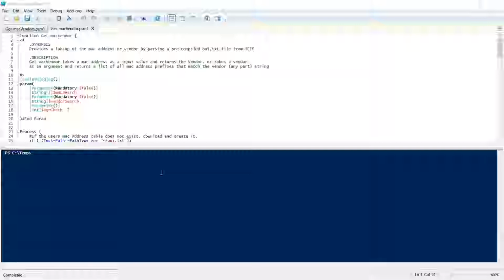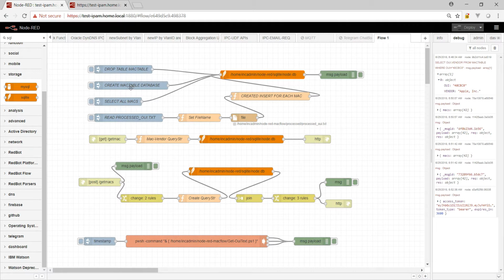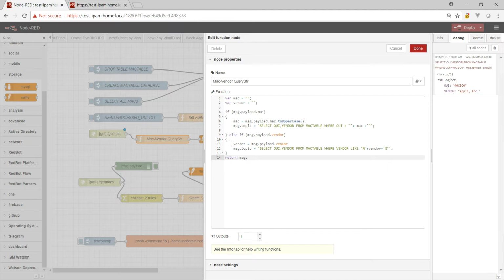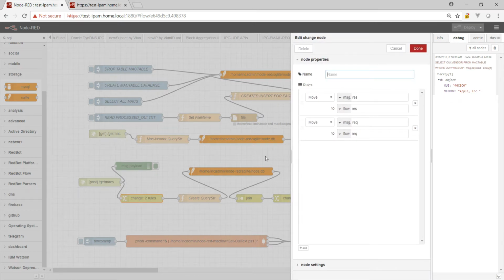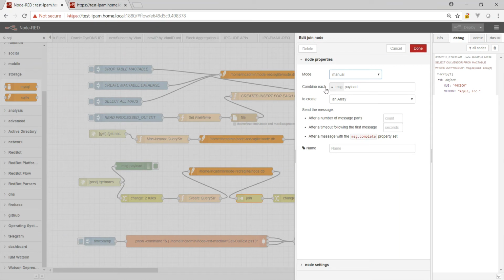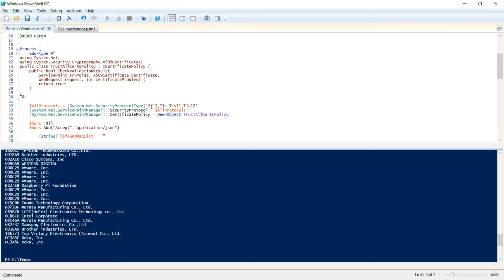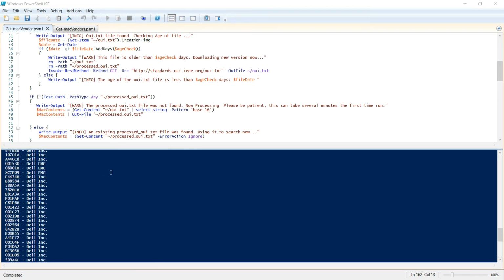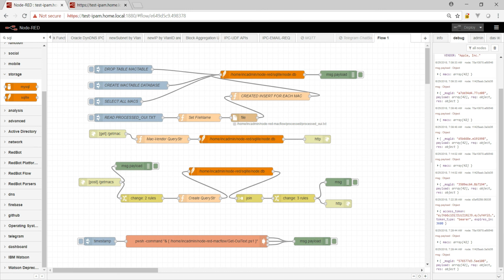Part 2: (OUI) Mac Vendor Lookup with Powershell, Node-Red and SqlLite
This is part 2 (of more to come) that I am constructing on the concept of a utility and server API that provides MAC Address lookup utility for Enterprises and SOHO engineers to identify the devices on a network by MAC and lookup that identifier in bulk or one at a time.  This video introduces the Node-Red server and API endpoints that interface with the SqlLite Node for quick query and bulk processing.